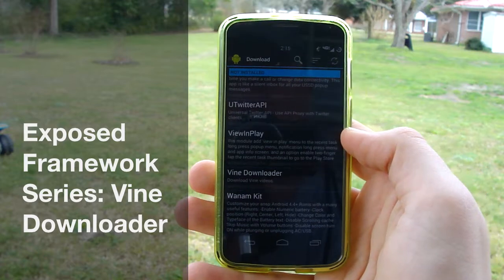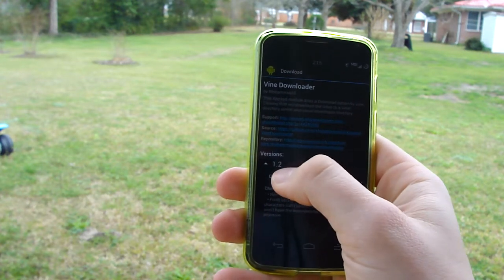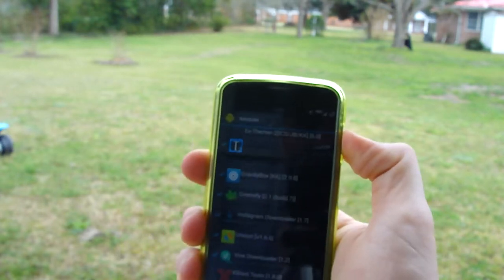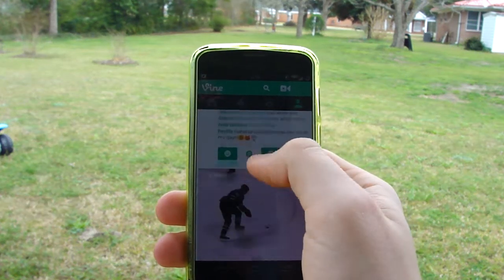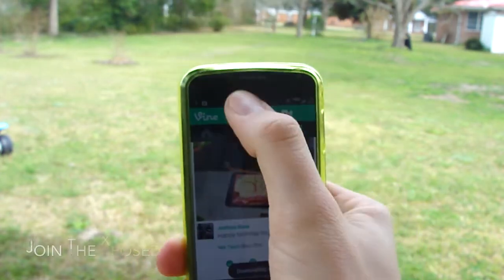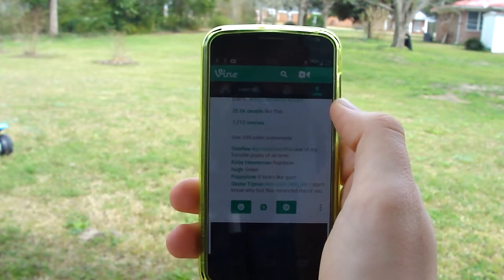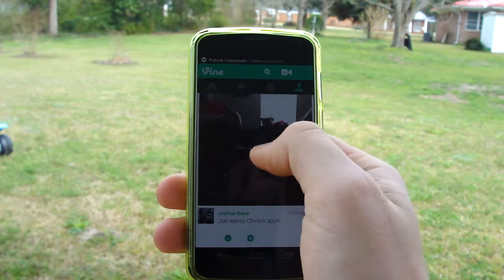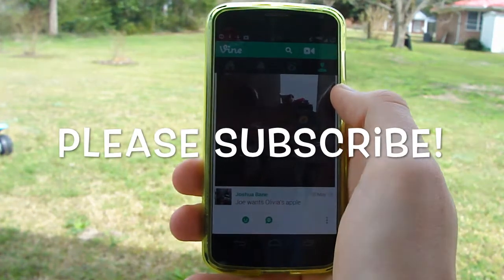Xposed Framework Series: Vine Downloader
If you ever wanted to download those small clips of video from Vine, you're in luck! This Xposed Module lets you download any video you want.